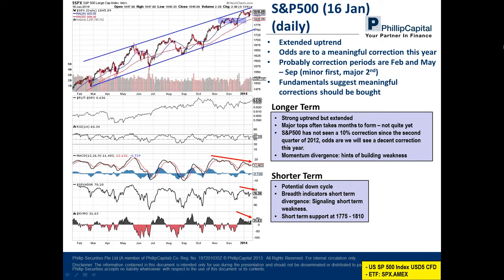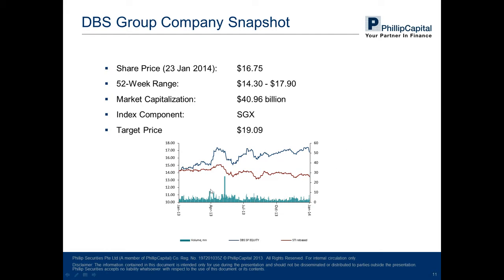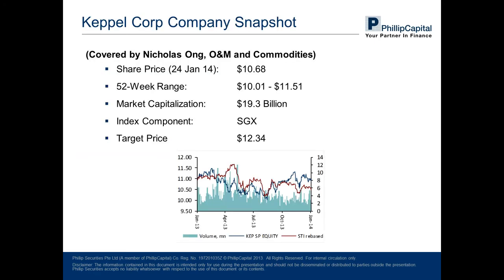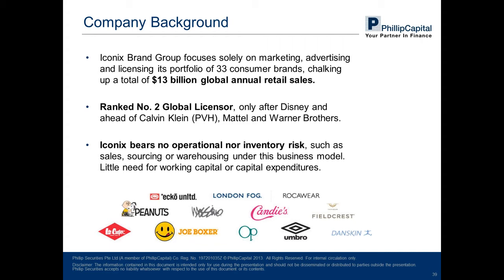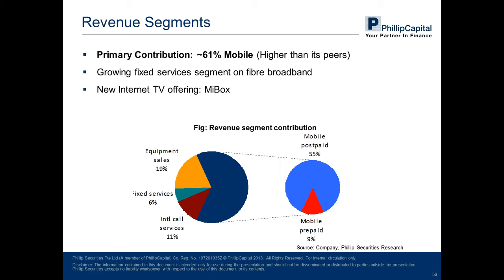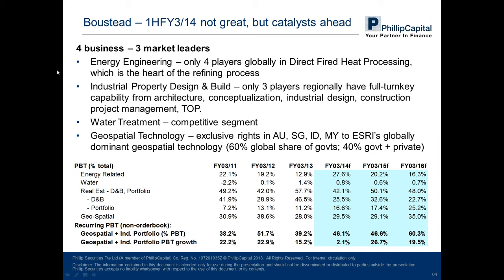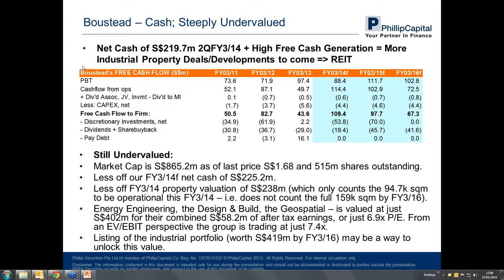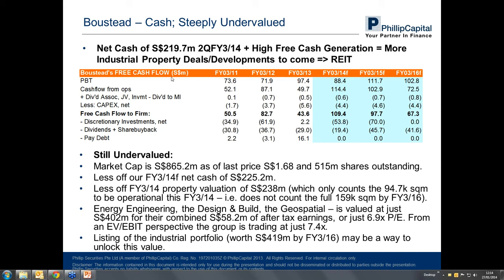27 January 2014 - Weekly Market Webinar - Singapore Macro & Top Picks